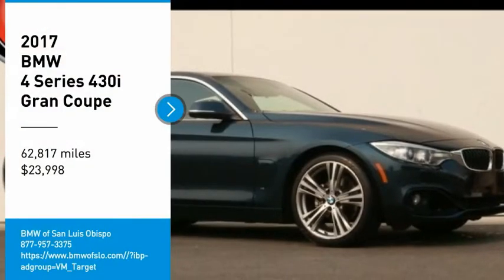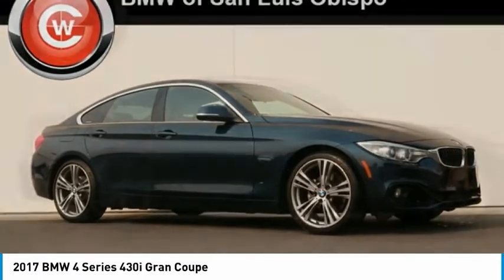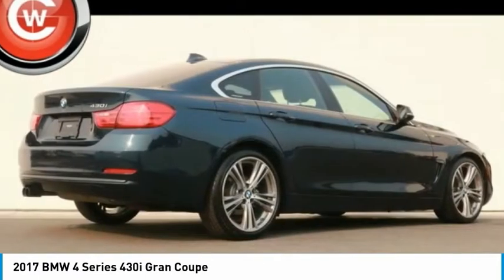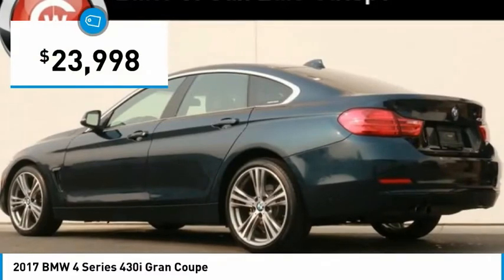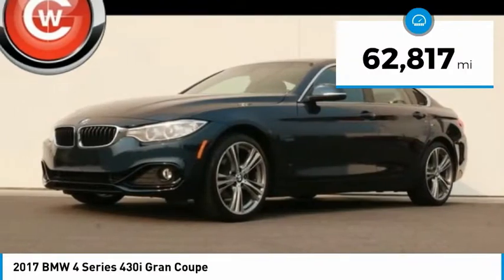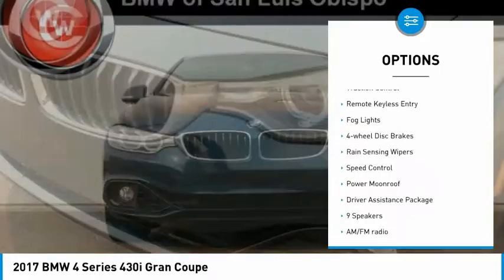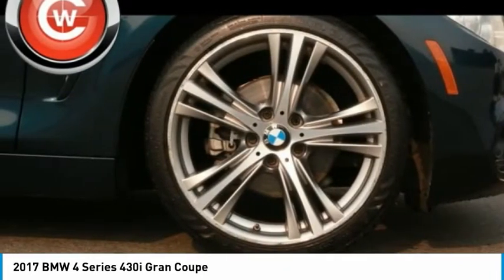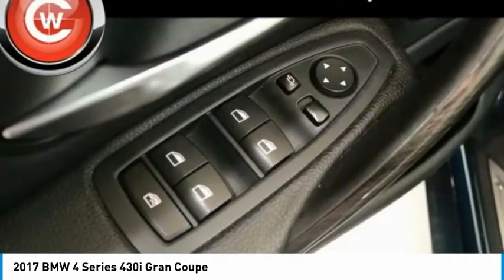2017 BMW 4 Series 430i Gran Coupe FOR SALE in San Luis Obispo, CA U6279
2017 BMW 4 Series 430i Gran Coupe

Want us to come to you? No problem! In case we missed a picture or a detail you would like to see of this 2017 4 Series, we are happy to send you A PERSONAL VIDEO walking around the vehicle focusing on the closest details that are important to you. We can send it directly to you via text or email. We look forward to hearing from you!  Midnight Blue Metallic 2017 BMW 4 Series 430i Gran Coupe RWD 8-Speed Automatic 2.0L 4-Cylinder DOHC 16V Turbocharged Driver Assistance Package, Park Distance Control, Rear-View Camera.   We Develop Outstanding Relationships Where Everybody Wins --- In developing our founding commitment ( The CardinaleWay ), we selected key words that are as meaningful to you as they are to our mission. One of those is relationship. With every introduction, we are looking, not for a single transaction, but to develop a relationship with our customers...not just a good relationship, but an outstanding relationship that will outlast your car. Another key element is that everybody wins. In a time when most people believe winners create losers, we endeavor to satisfy everybody involved. It means knowing our product well and our customer even better. It means listening and caring and understanding that people buy their second-most expensive item from people they trust. Recent Arrival! 23/34 City/Highway MPG  Awards:     JD Power Initial Quality Study (IQS)  Reviews:     Balances sharp handling with a ride quality that won t beat you up; engines are both powerful and fuel-efficient; interior is upscale with straightforward design and controls and spacious seating. Source: Edmunds  Vehicle price and availability are subject to change without notice.